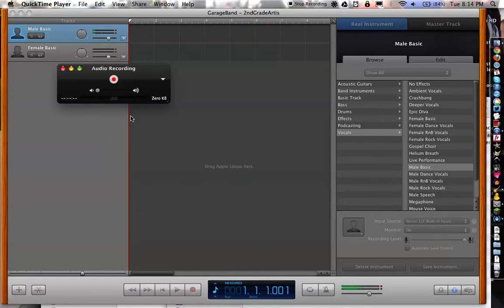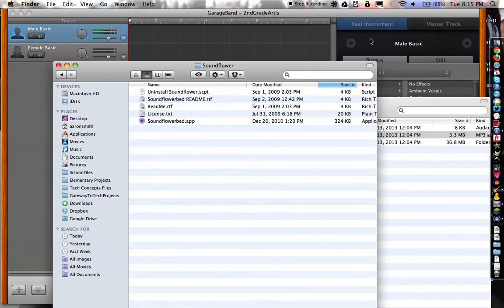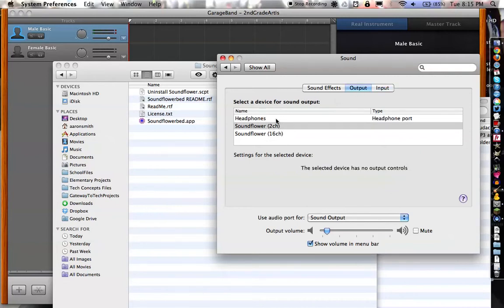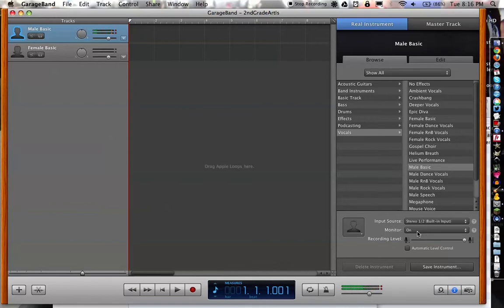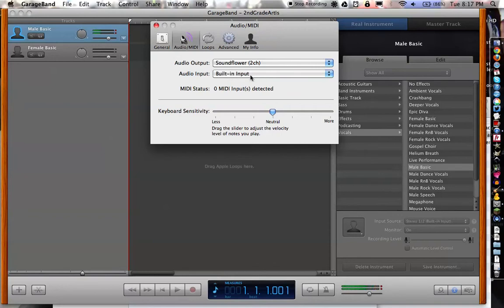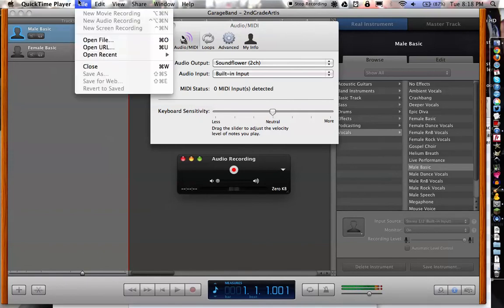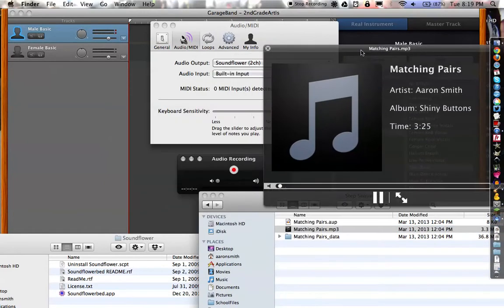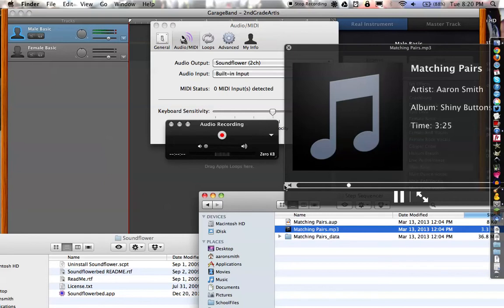Mix Audio With QuickTime Player And SoundFlower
Here's how I've mixed my MacBook's output audio into my screencasts (and more than one podcast) in the past.  It's worth noting that I'm currently using OS X 10.6.8 (Snow Leopard), so if you're using a more up to date version of OS X you will likely see more options in QuickTime Player.

Everything else should already be installed on your Mac.